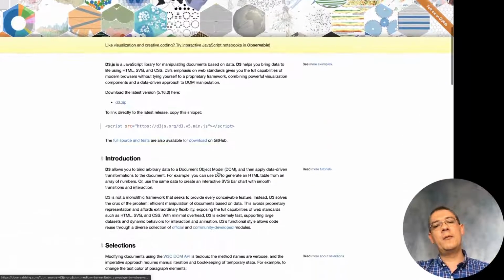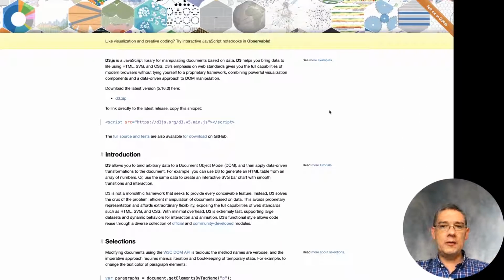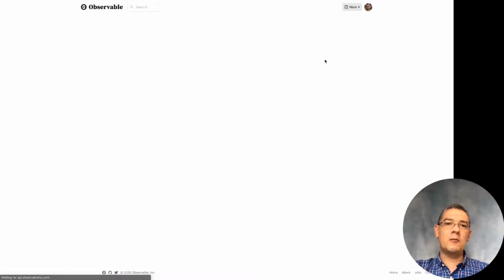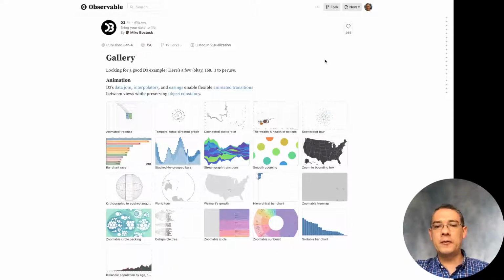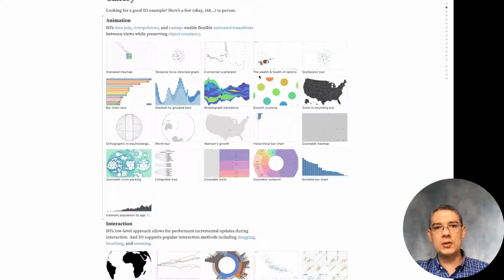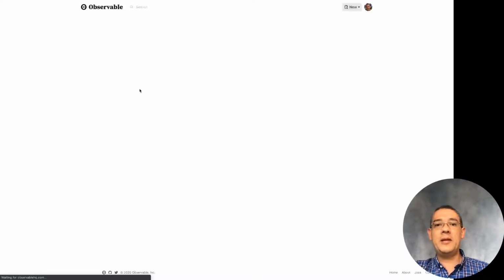W209 W1 3 Introduction to D3 with Observable